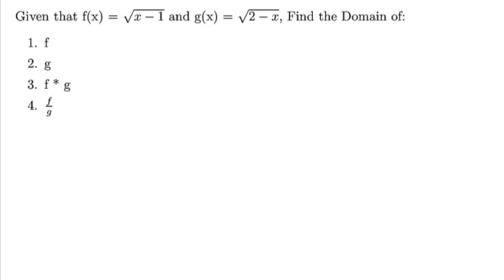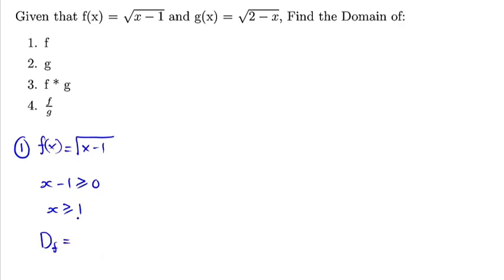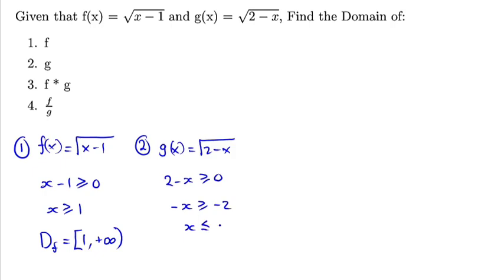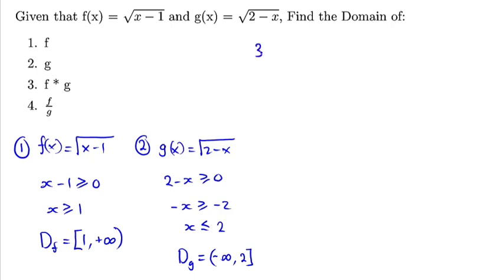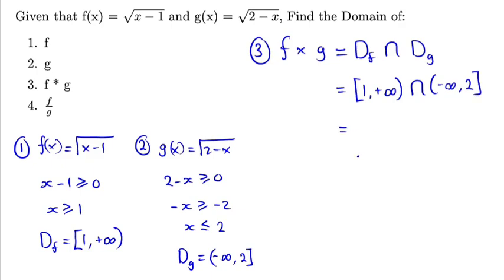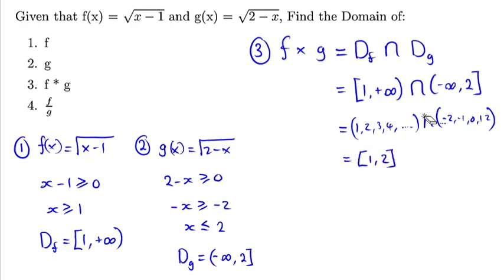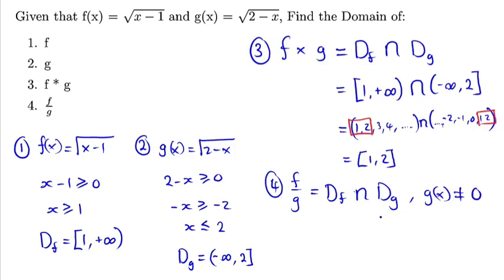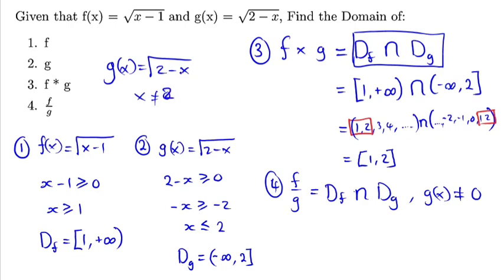How to find the Domain ~ Functions